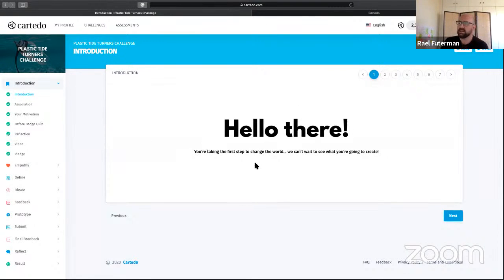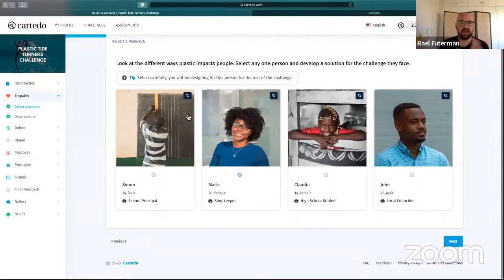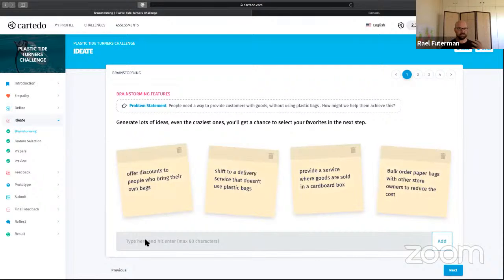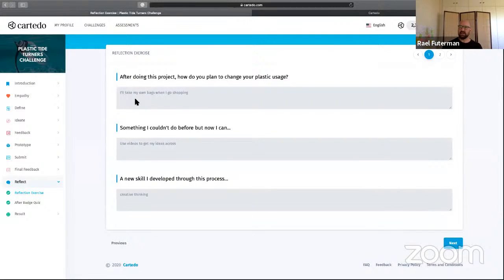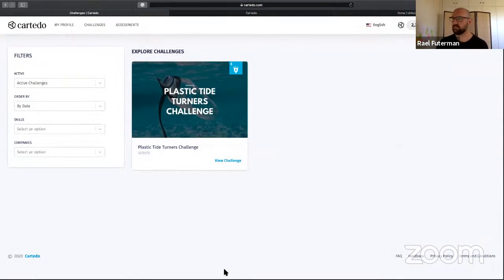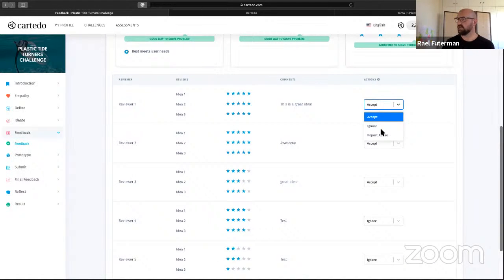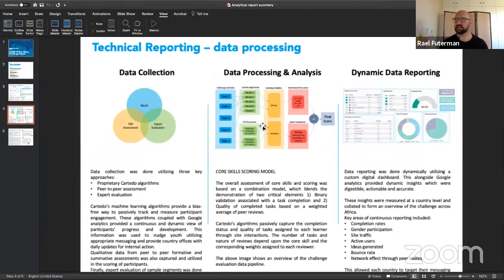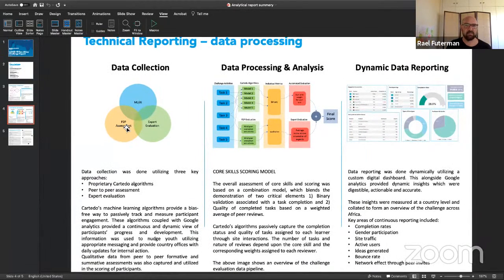Plastic Tide Turners Digital Challenge Launch